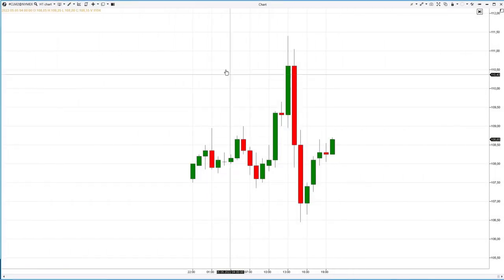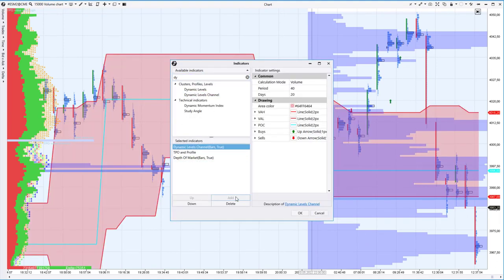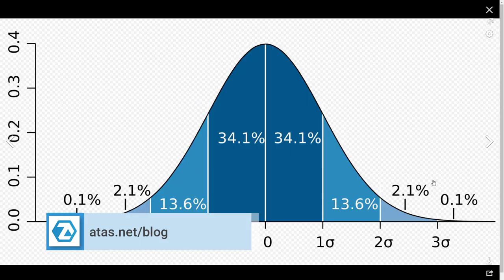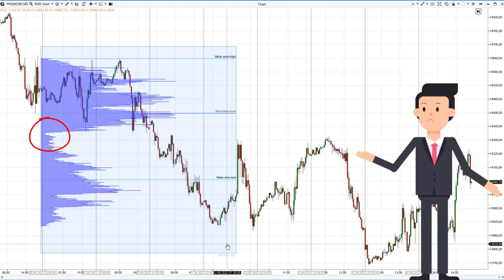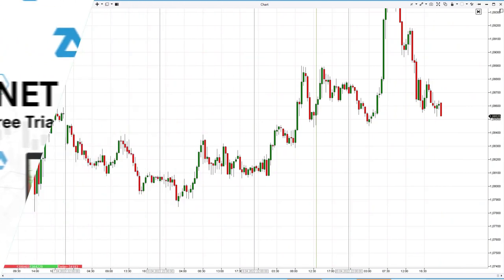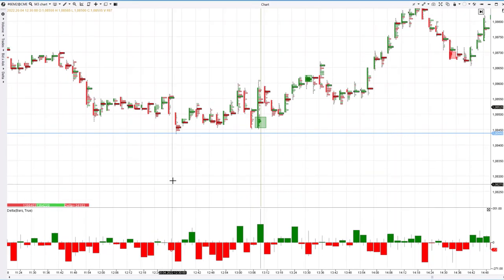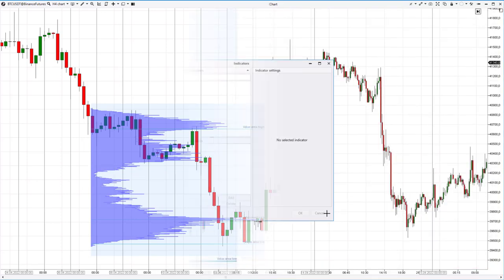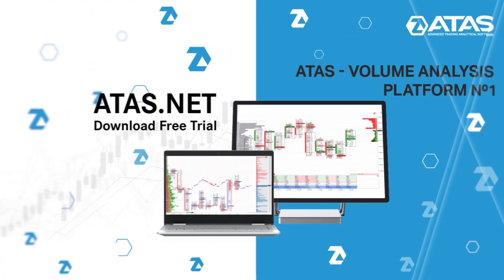How to Find an Entry Point for a Trade Using Imbalance Levels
In this video, we’re going to tell you about a trading strategy using imbalance levels. These levels can be identified with the help of the Market Profile indicator. Before using the strategy on a live account, do your own research.

👉 TPO charts in ATAS. How to trade?